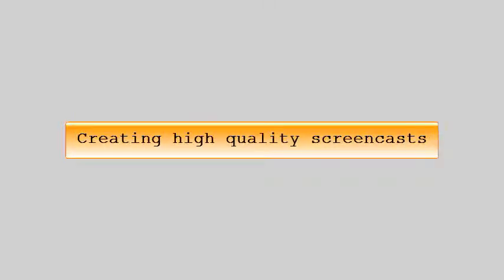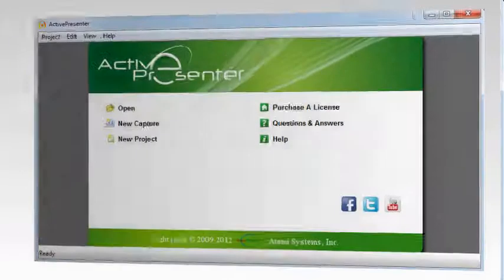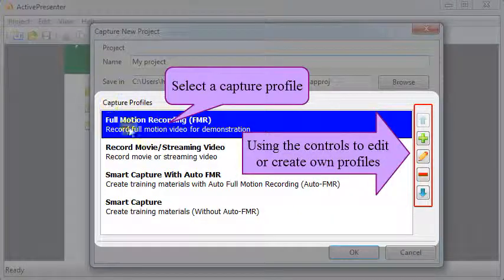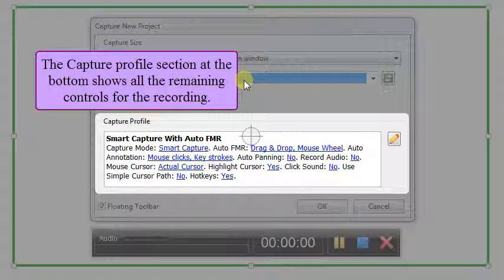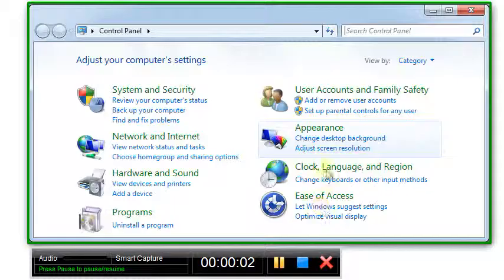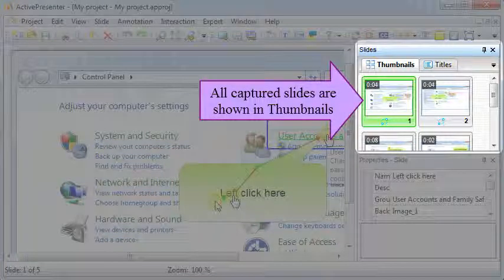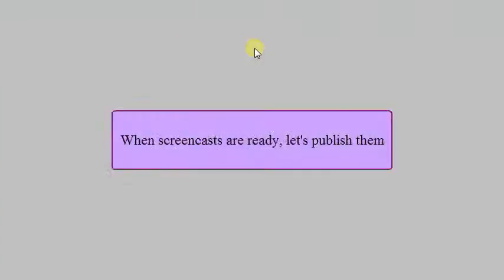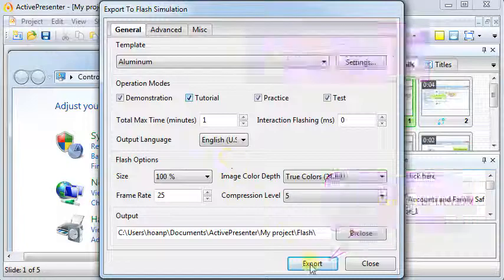Creating high quality screencasts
ActivePresenter is a screen capture and presentation creation tool designed for screencasting, eTraining and eLearning.
Create high quality screencasts for FREE in 3 simple steps: Capture, Edit and Export